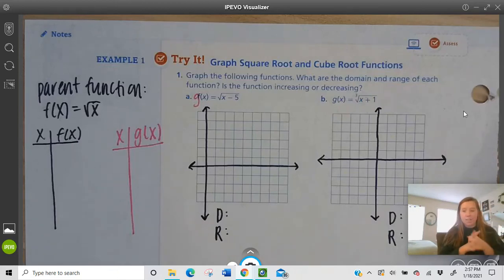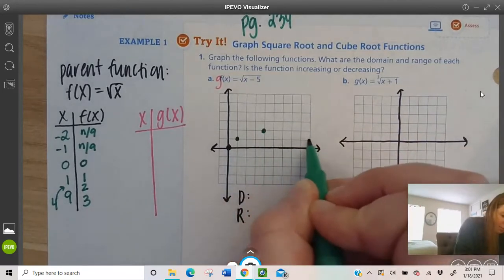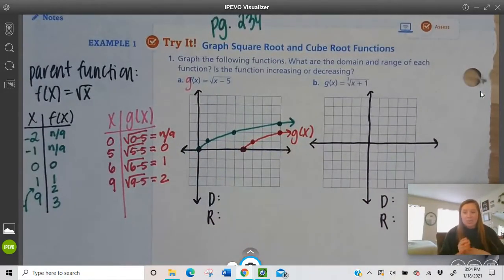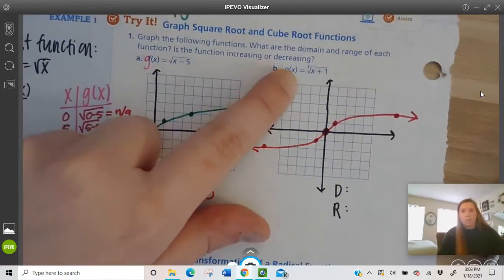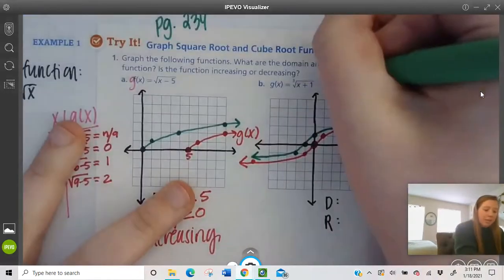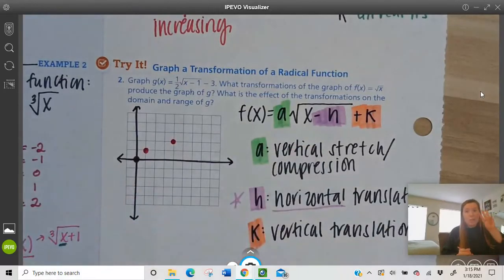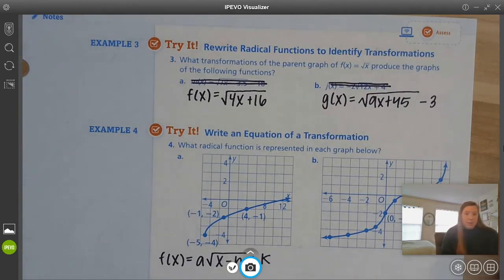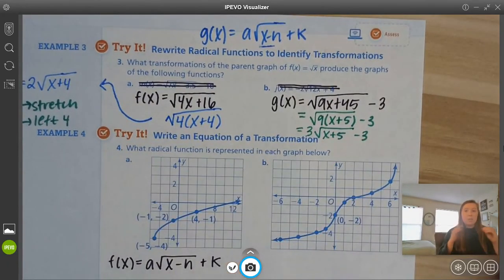5.3 Radical Functions Video - Alg 2